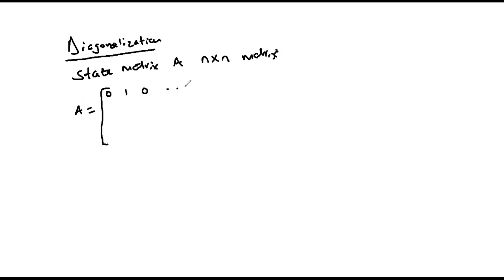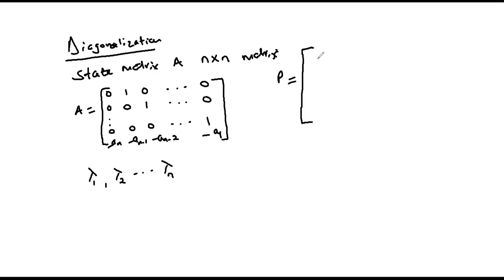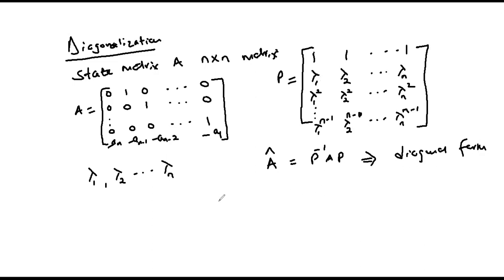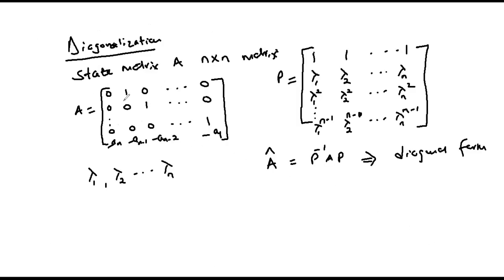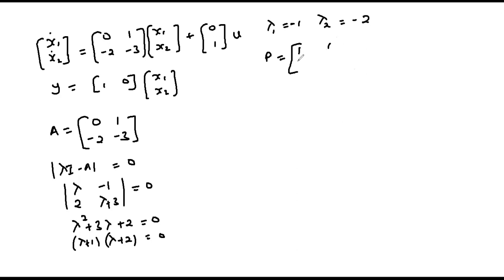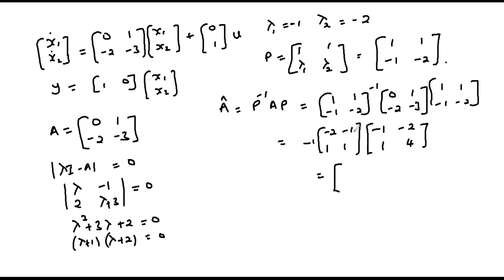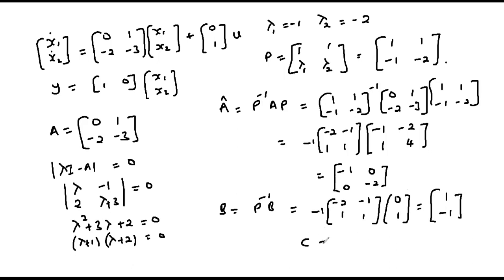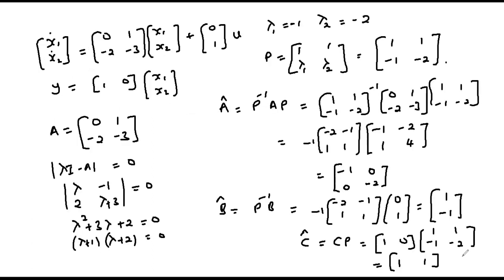Diagonalization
This video explains the concept of diagonalization and its application in similarity transformation